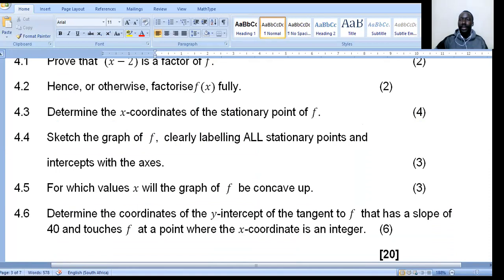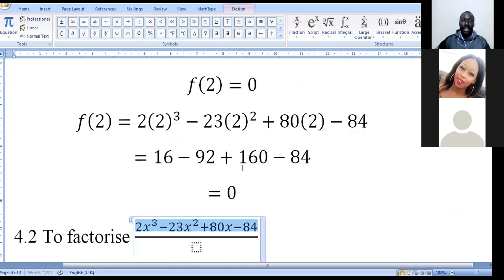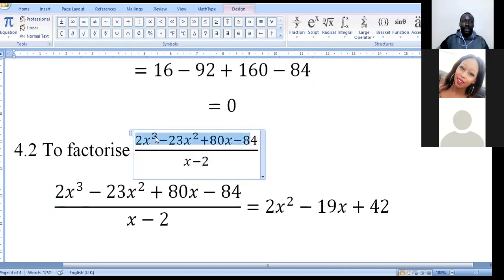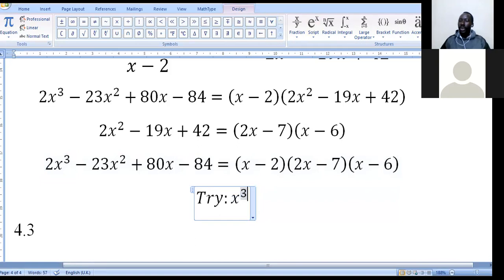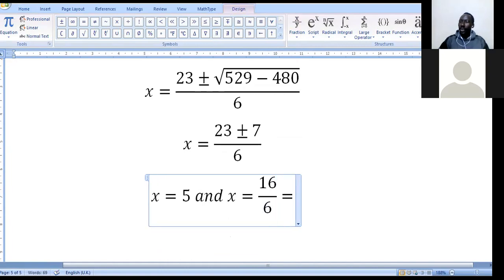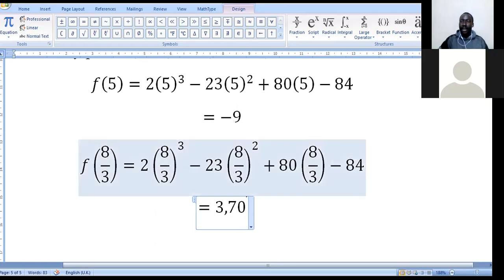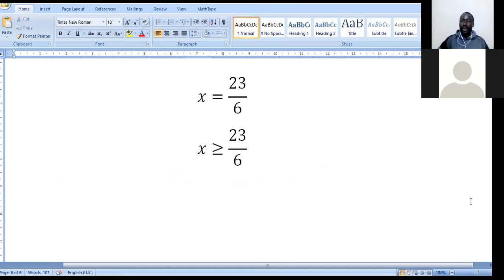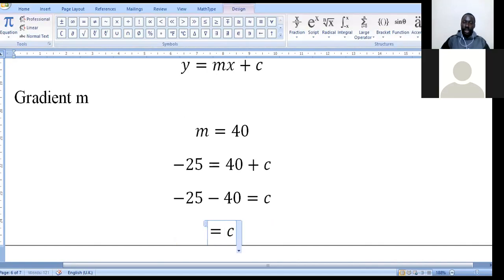Maths Qn 4